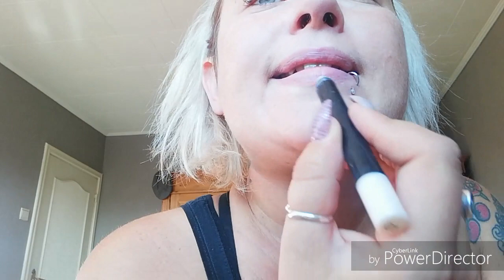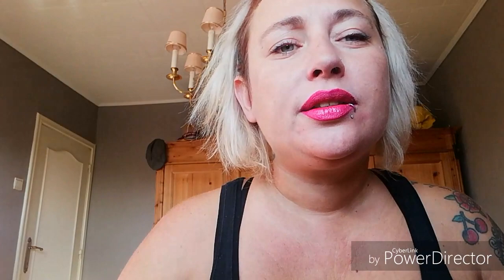Tutorial how to make your lips look bigger